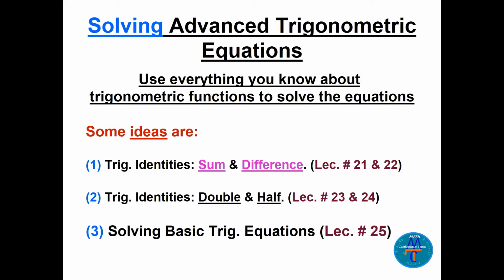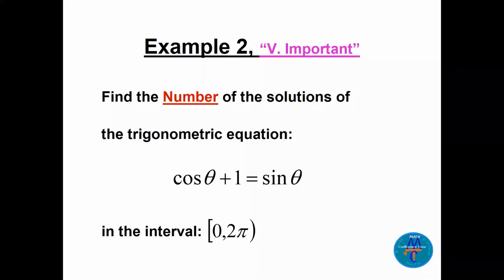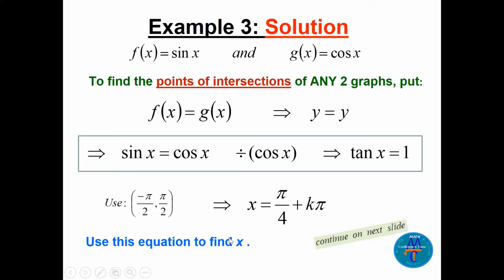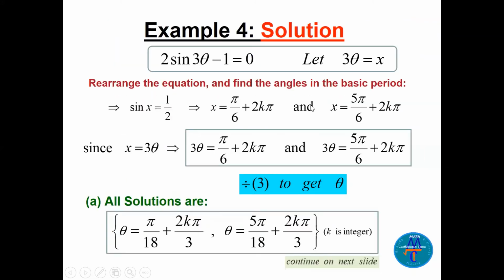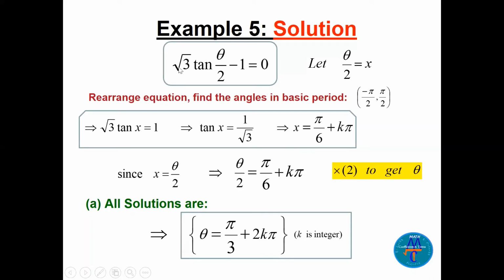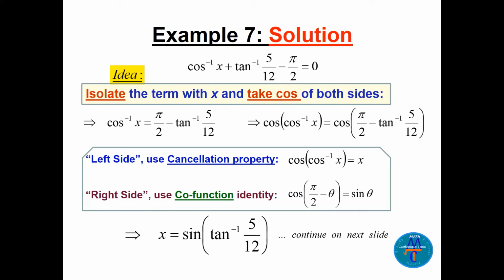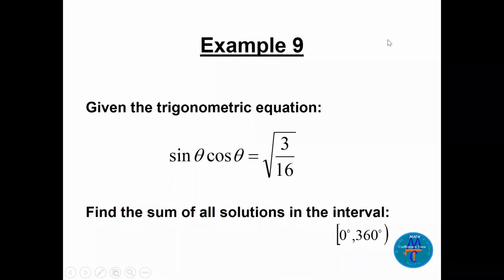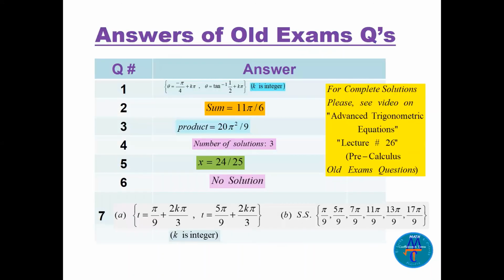Pre-Calc Course, Lec # 26 (More "Advanced" Trigonometric Equations)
This is Lecture # 26 of the series of videos called "Pre-Calculus Course". This lecture discusses and solves More "Advanced" Trigonometric Equations. There are several done examples here. At the end of each Pre-Calculus lecture, you find some (Old Exams Questions) to check your knowledge and practice more on that topic.